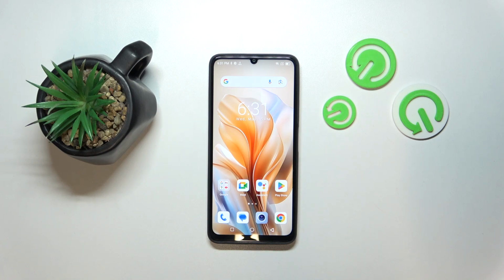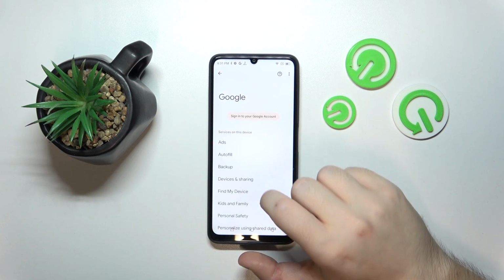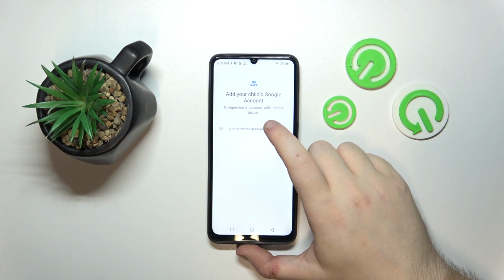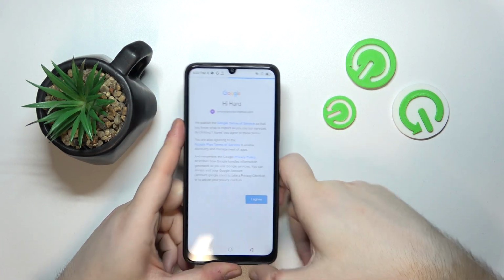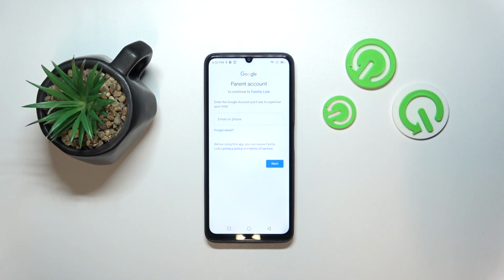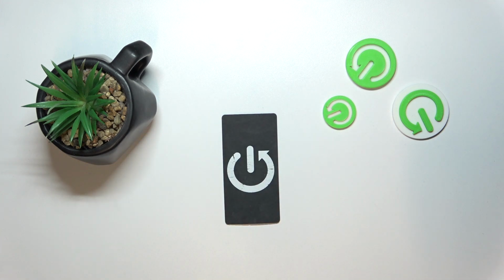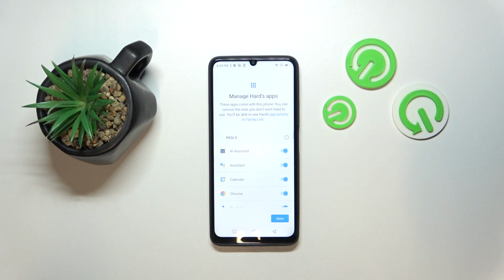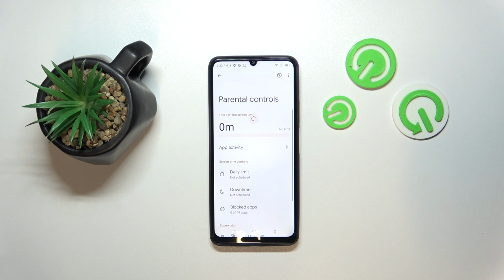How to Set Up Parental Control on Blackview Color 8?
Find out more:
Ensure a safer and more controlled digital environment for your family by setting up parental controls on your Blackview Color 8 smartphone. This tutorial provides a detailed walkthrough on configuring and customizing parental control settings to restrict access to inappropriate content, manage screen time, and monitor app usage. From blocking specific apps to setting time limits for device usage, empower yourself with the tools to safeguard your children's online experience on the Blackview Color 8. Follow the step-by-step instructions and take control of your family's digital well-being today.

What are the primary reasons for setting up parental controls on a Blackview Color 8 smartphone?
Can you outline the steps involved in setting up parental control settings on the Blackview Color 8 device?
Are there different levels of parental controls available on the Blackview Color 8, and how customizable are these settings?
How effective are parental controls in restricting access to inappropriate content and managing screen time on the Blackview Color 8?
What options do parents have for monitoring their children's online activities and app usage with parental control features on the Blackview Color 8?